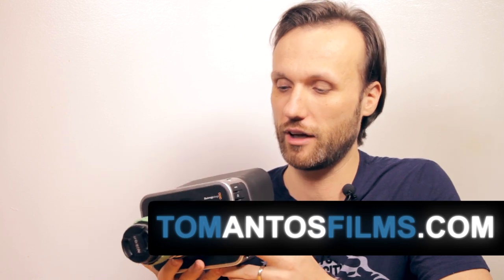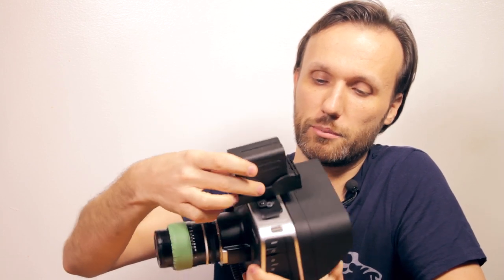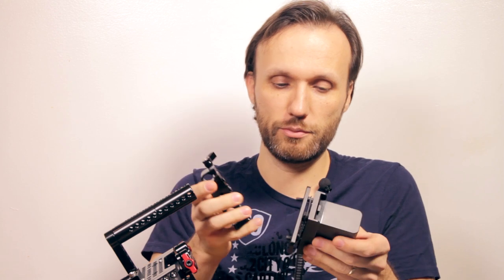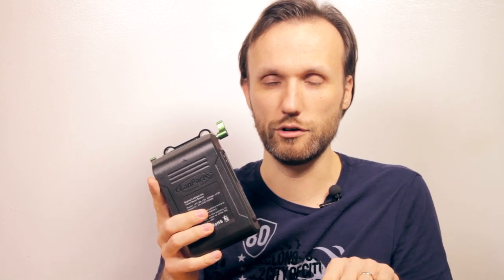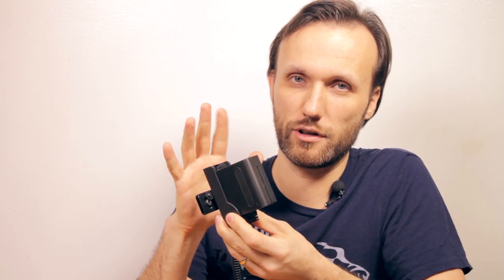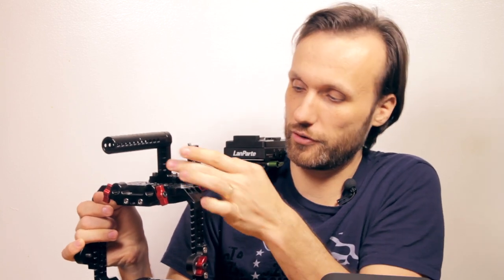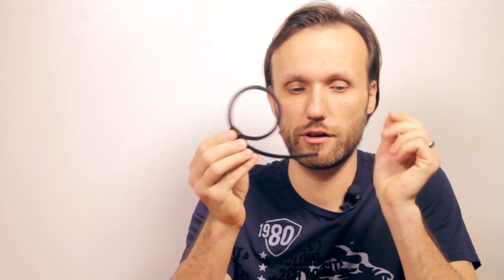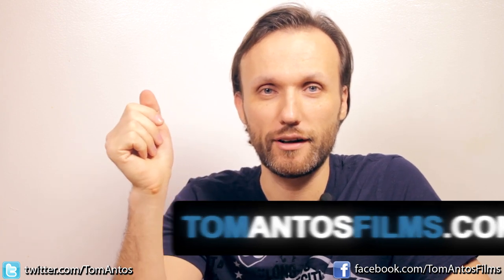Camera Accessories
I review various accessories for your DSLR cameras and the Blackmagic Cinema & Production 4K Cameras